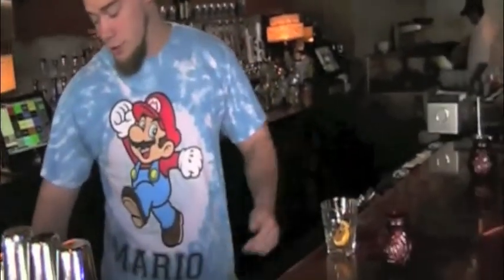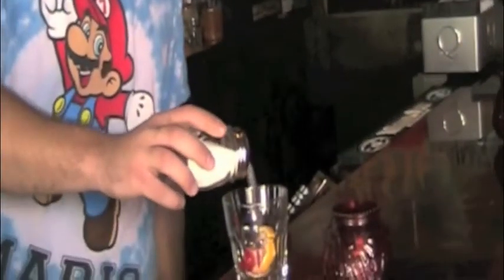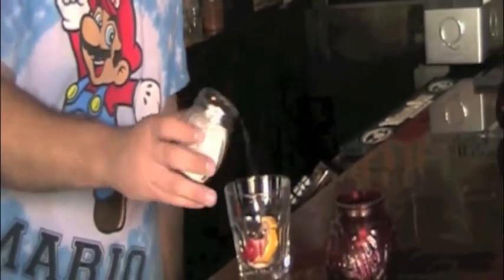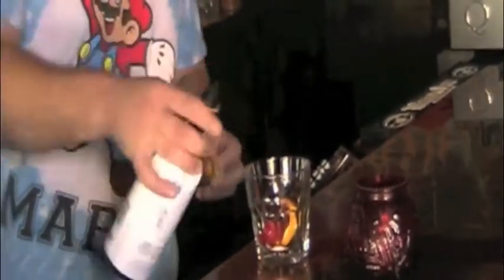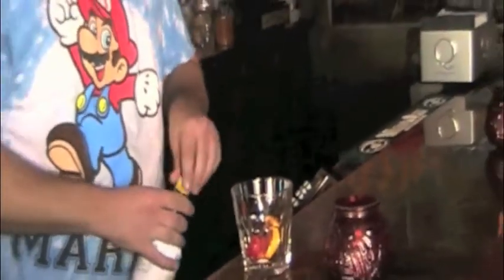How to Make a Brandy Old Fashioned Sweet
Curb staffer Dan Niepow visits Vintage Spirits & Grill in Madison to share the recipe of a Wisconsin classic: the Old Fashioned.